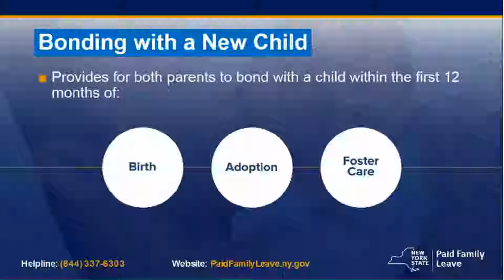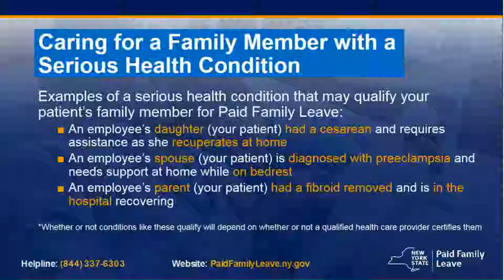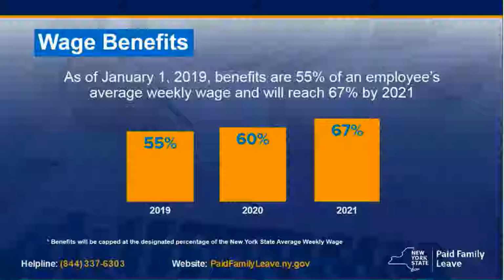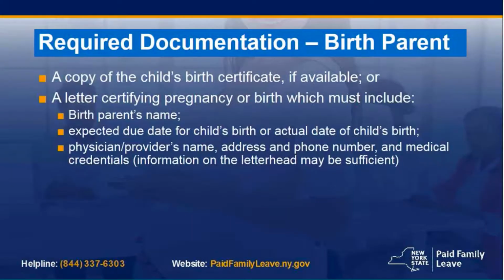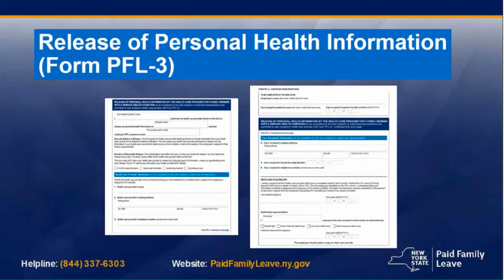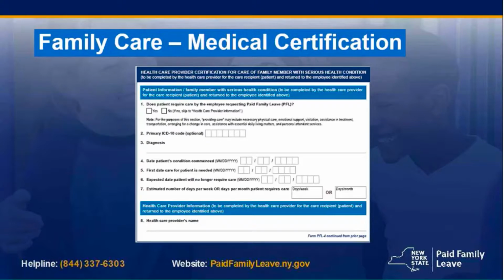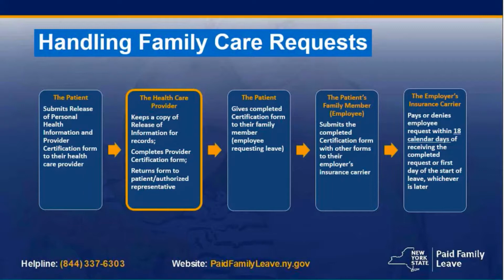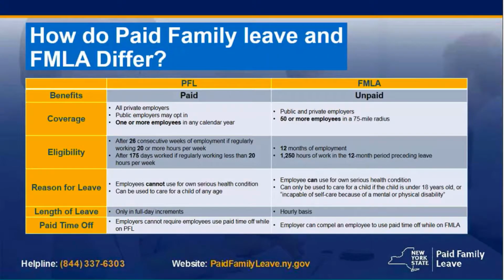Paid Family Leave - ACOG Webinar